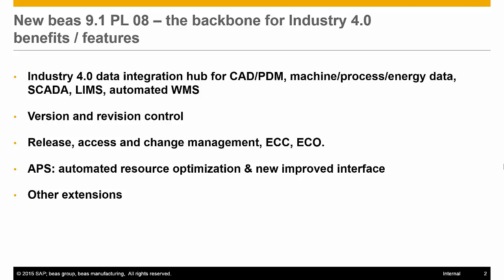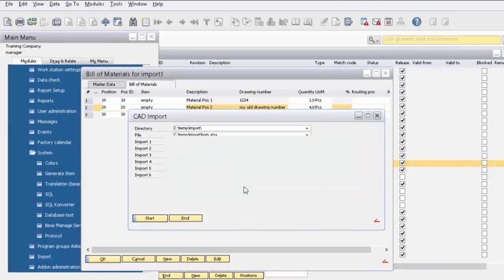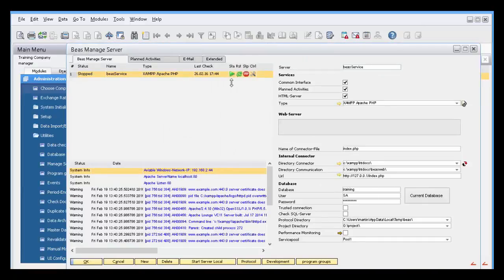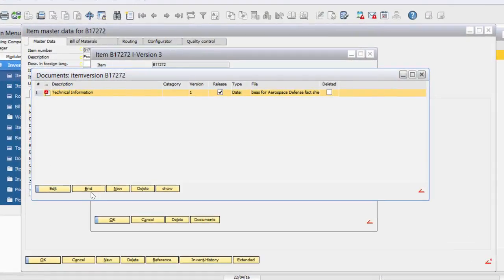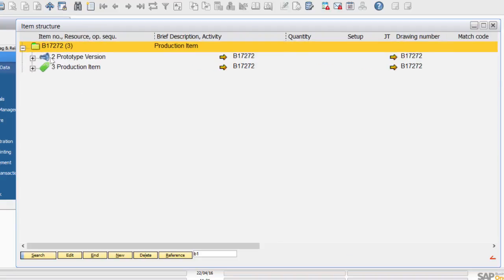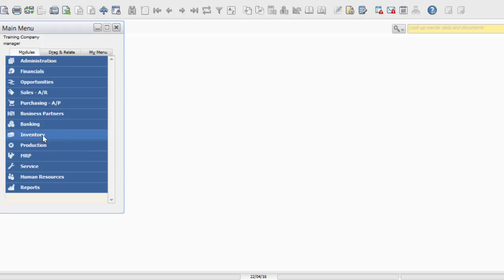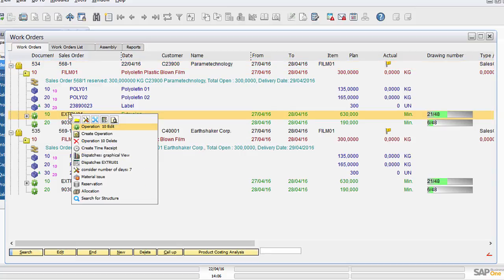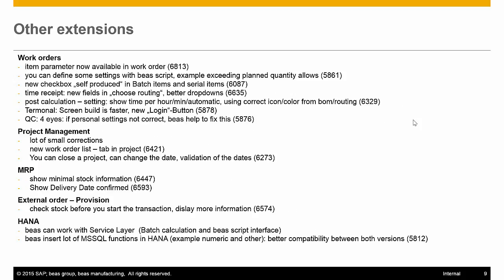beas 9.1 PL:08 webinar